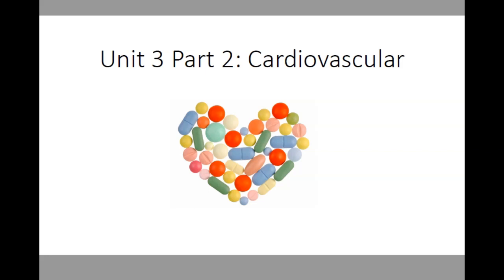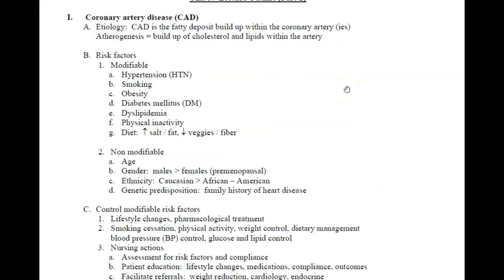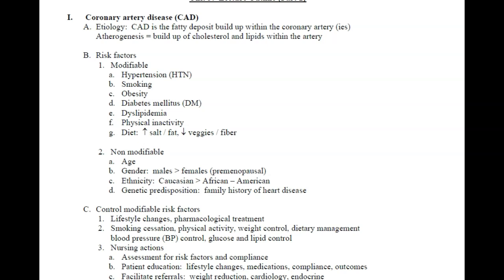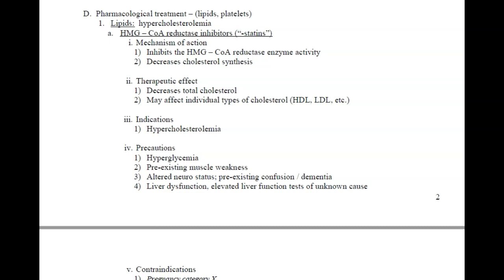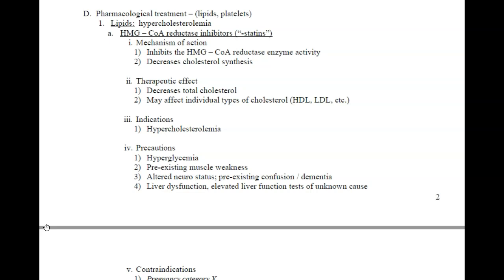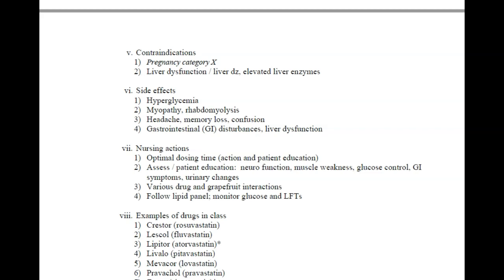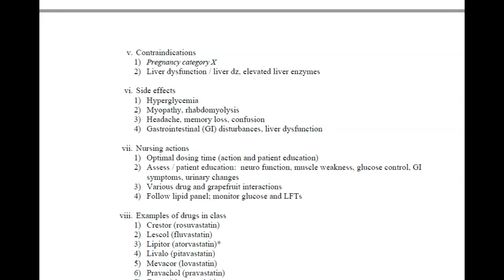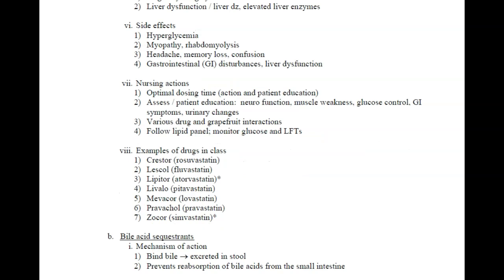CAD and HMG-CoA Reductase Inhibitors